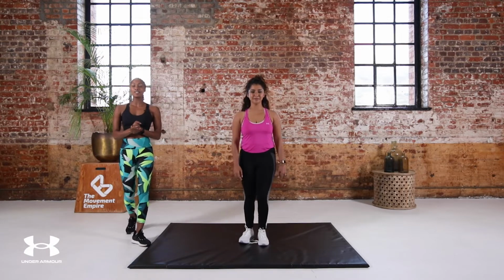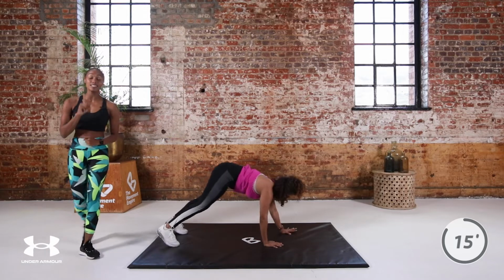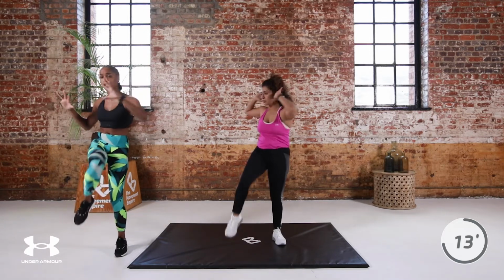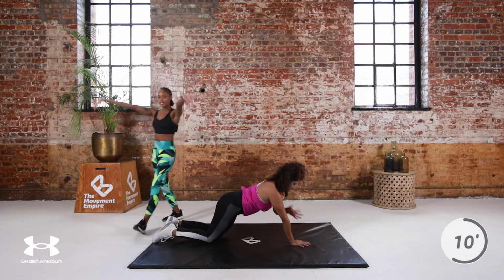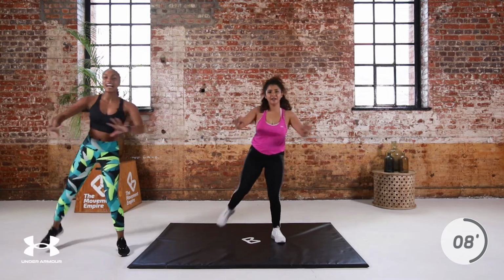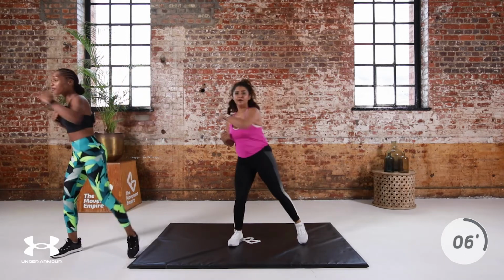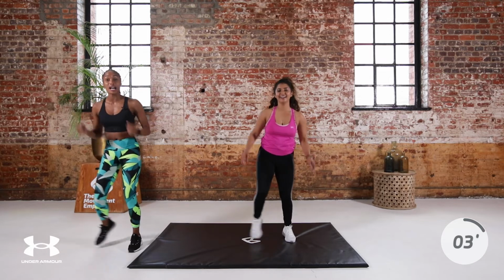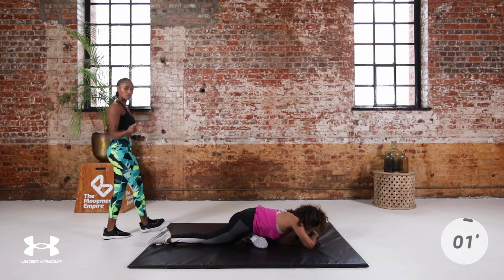MOVE / Down the Ladder Workout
Join Coach Maegan & your Training Partner Carishma, in this 17-minute low-impact, reduced-intensity workout. Have fun and let us know how you feel afterwards in the comments below!